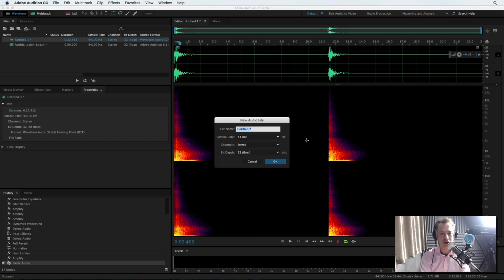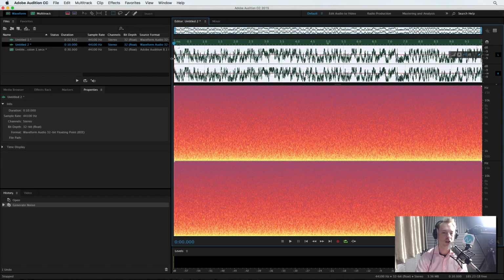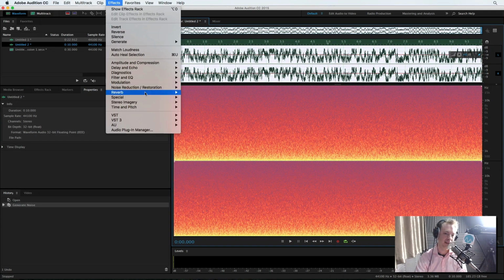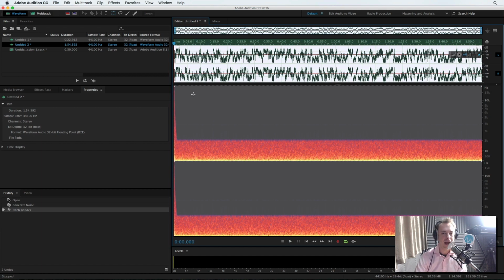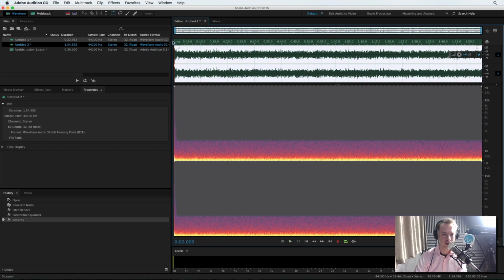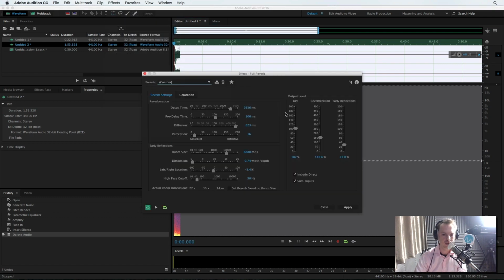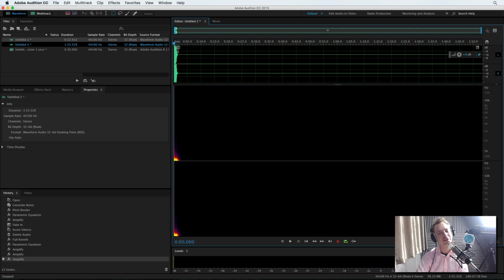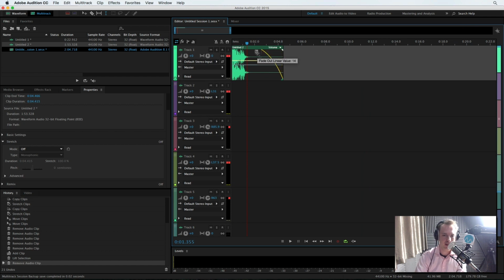How to Make a Bomb Explosion Sound